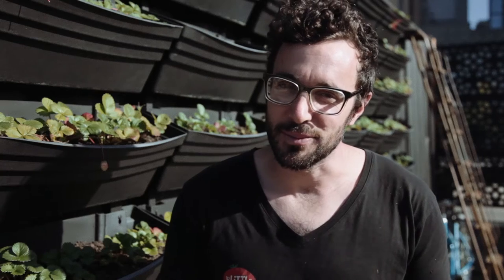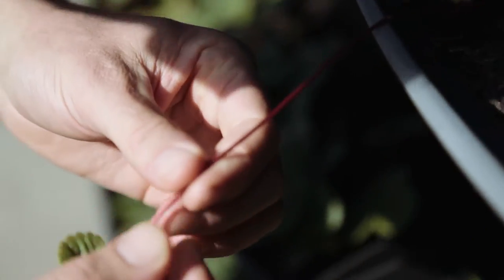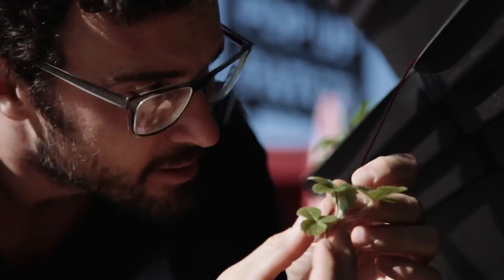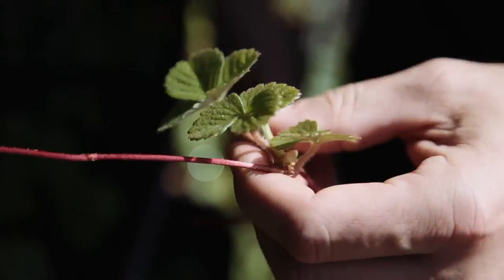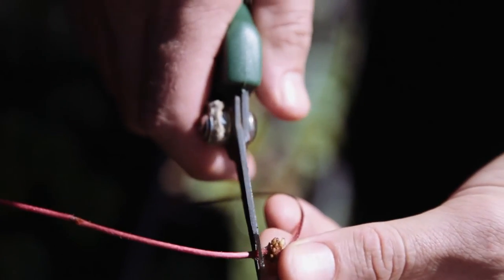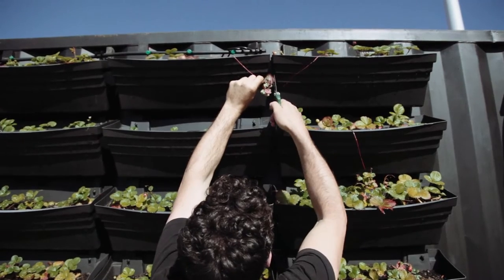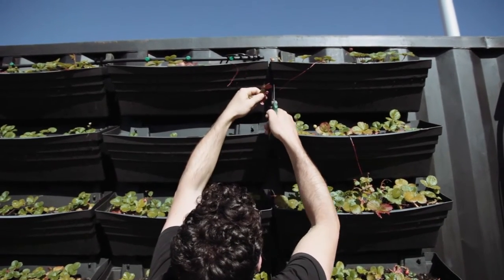Strawberry Runners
You can run, but you can't hide... from the probing eyes of an opportunistic gardener. Strawberries save you a lot of veggie patch hassle by producing a ready-to-plant seedling. Learn how to recognize and plant these "strawberry runners."